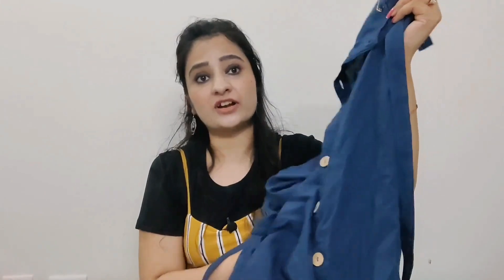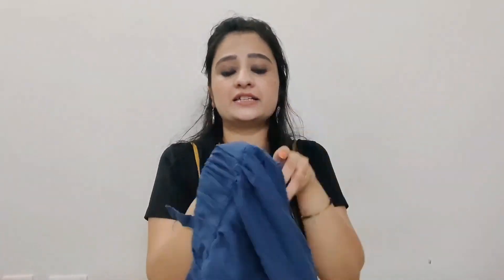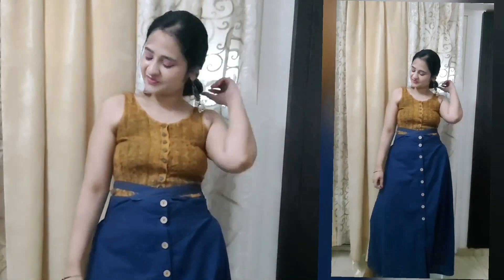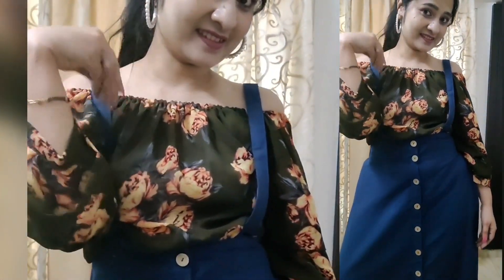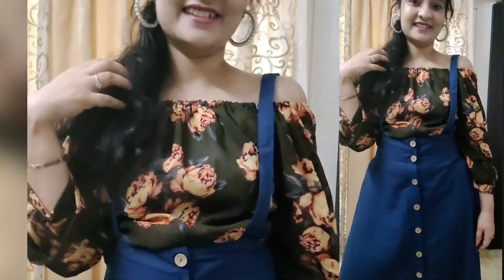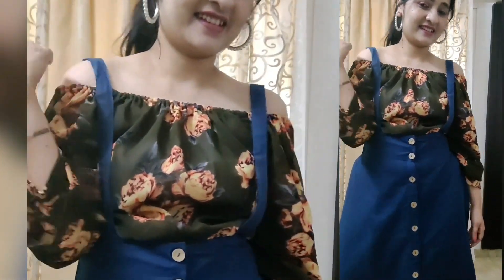How to style dungaree long skirt + Skirt Review |Styling Ideas/tips |Flipkart Myntra Sassafras skirt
Hey guys this section provides you styling ideas  for dungaree skirt...in this video you will get to know about 4 types of tops that you can style with dungaree skirt ❤️
Click the link below to shop for this skirt 👇
Flipkart:
Sassafras Solid Women Straight Dark Blue Skirt